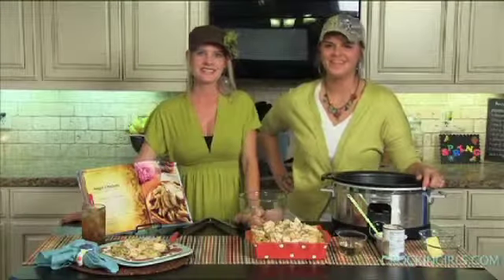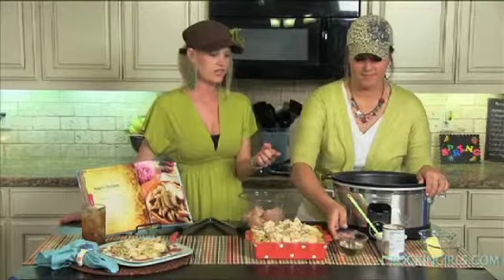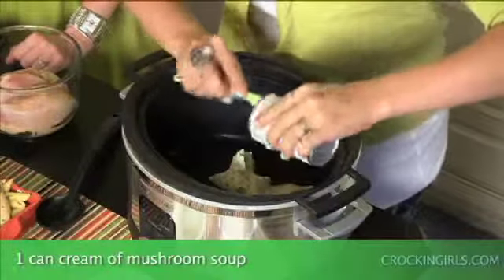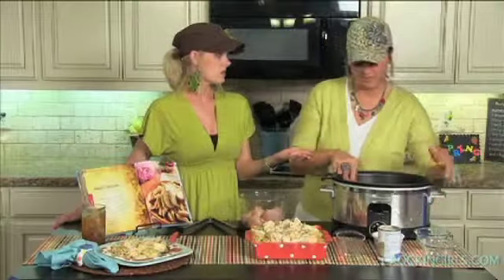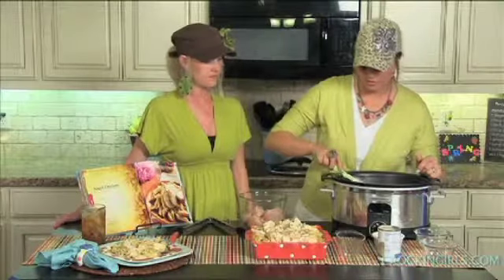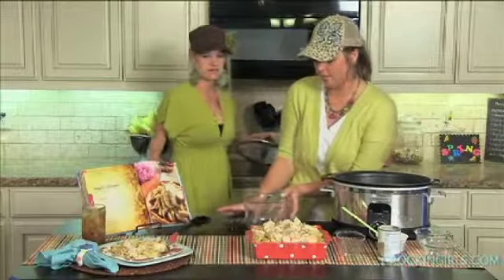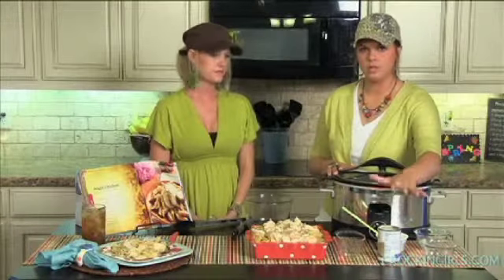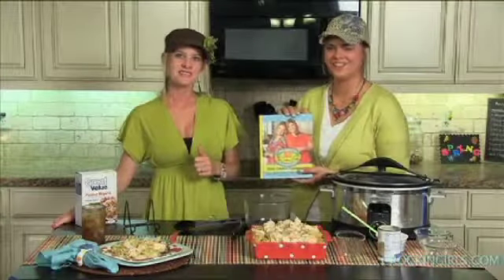Crockin' Girls: Angel Chicken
Crockin' Girls is now available on RVNN's Roku and Boxee channels!

Chicken Cookin' with Style

An all-in-one, light recipe, great for the warmer months! The Crockin' Girls feature Angel Chicken from their cookbook, Slow Cookin' Companion!

Facebook.com/RVNewsNet
Pinterest.com/RVNN
G+ @RVNN